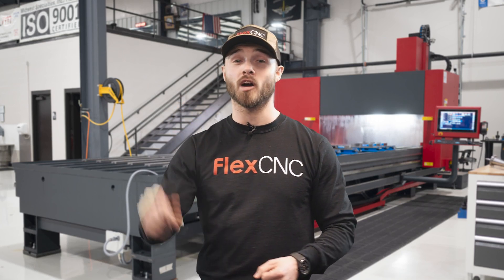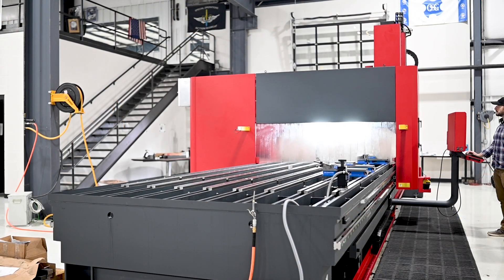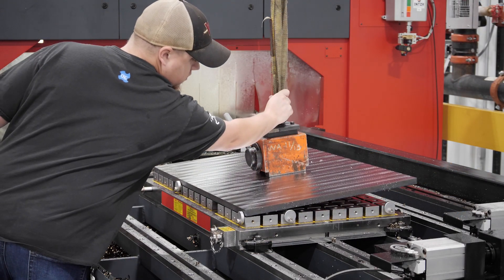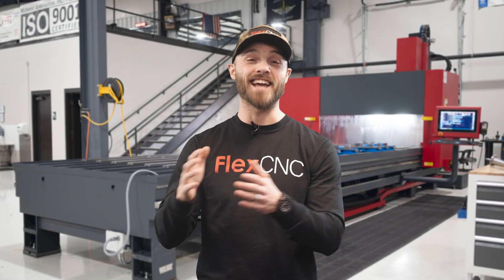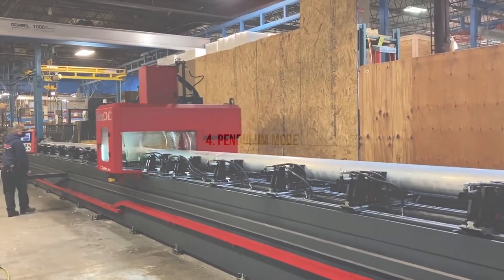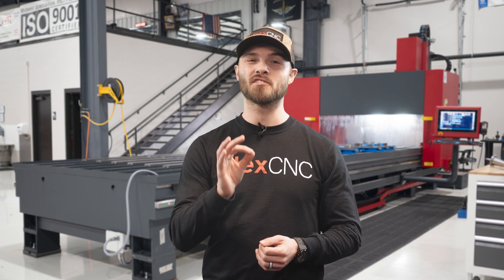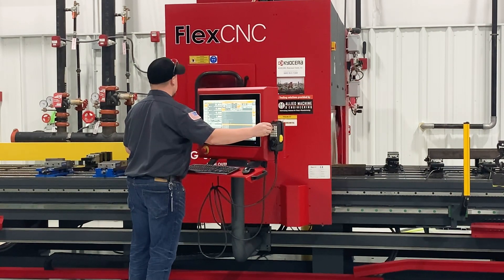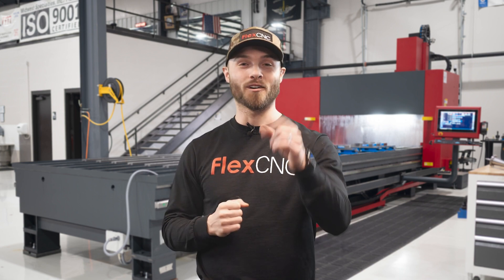5 Things You Need to Know About the FlexCNC Vertical Machining Center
Eddie goes over 5 things that you should know about the FlexCNC, from its versatility in Pendulum Mode to the customizable bed size

00:00 - Introduction
00:09 - Zero Weight Restrictions
00:27 - Open Bed for Easy Loading/Unloading
00:47 - Large Customizable Bed Sizes
00:58 - Pendulum Mode
01:22 - State of the Art Controller
01:45 - And There You Have It